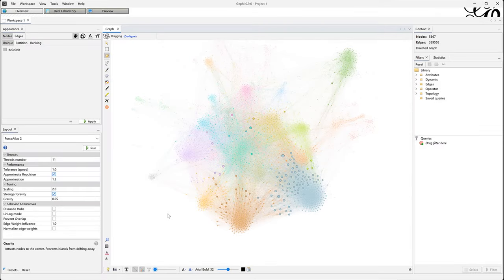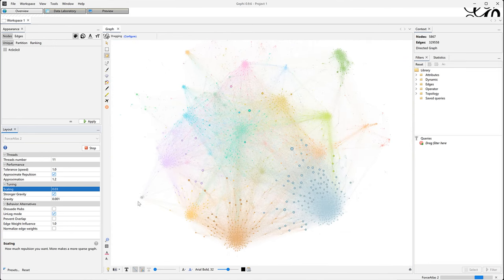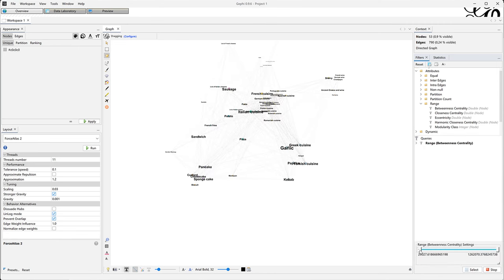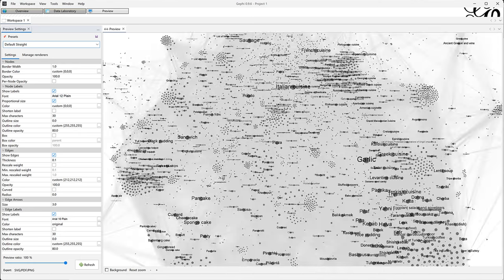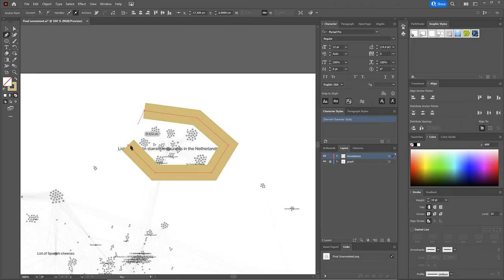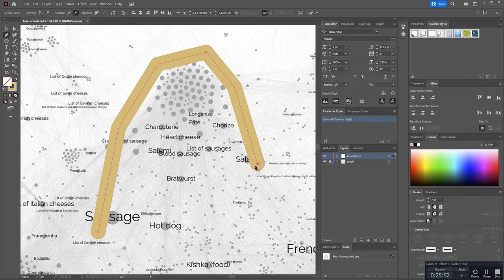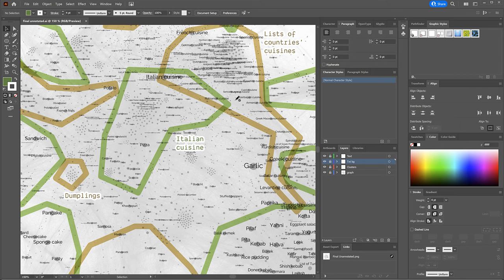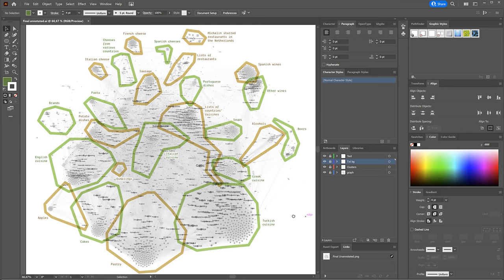Euro cuisine network 3/4 - Final visualization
This is part of a ‘Double blind’ graph data analysis: a pedagogical experiment to discuss the intersubjectivity of network interpretation.

In this video I make the final visualization.

Martin Grandjean and I have analyzed the same network separately so that we can compare how different our observations are, despite the process being non-deterministic and involving our subjectivity.